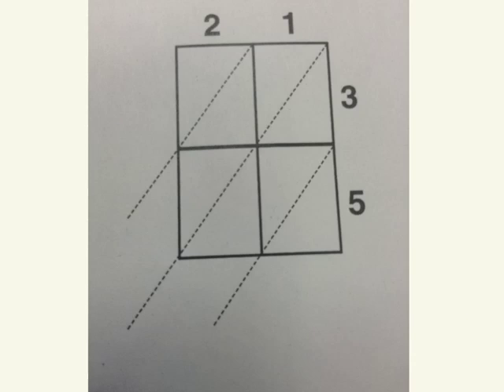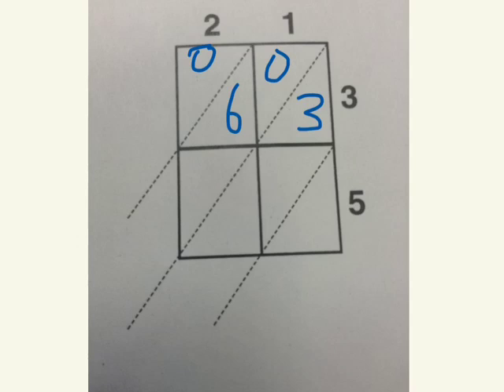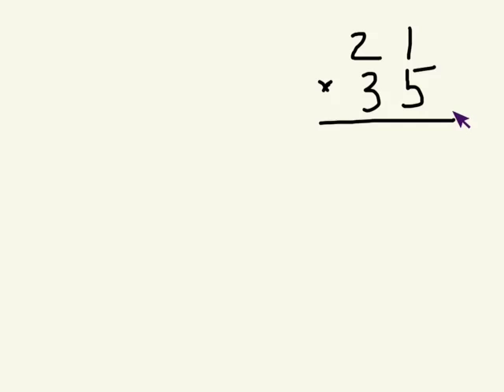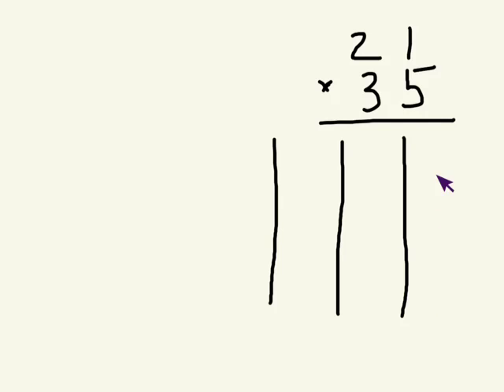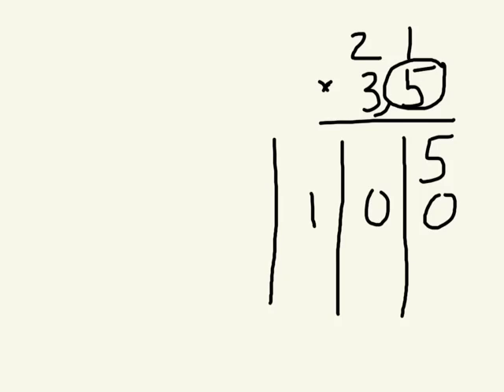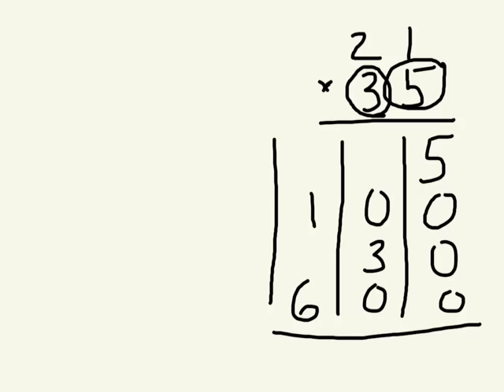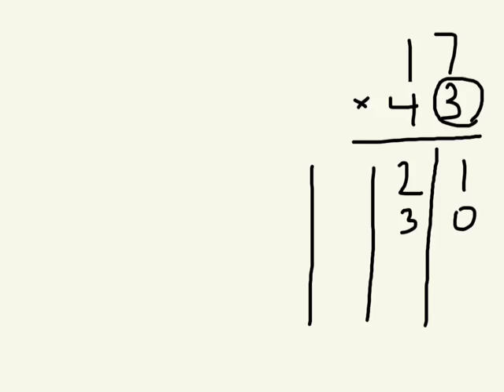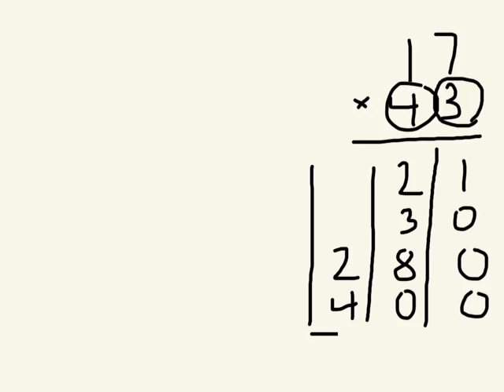Double Digit Multiplication (everyday math 3rd grade home link 9.12)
Made by SeoKyung, Hillary, and Mr. Lewis.